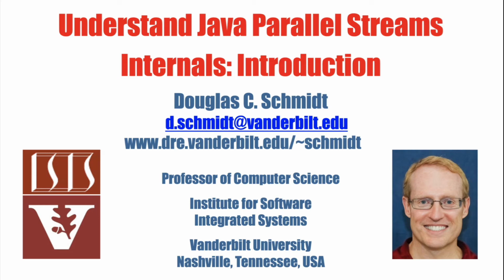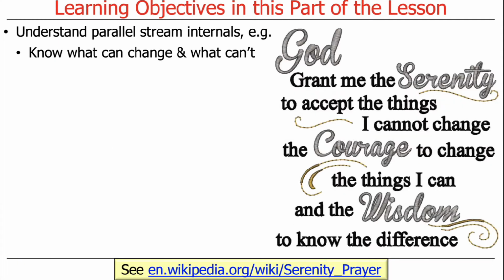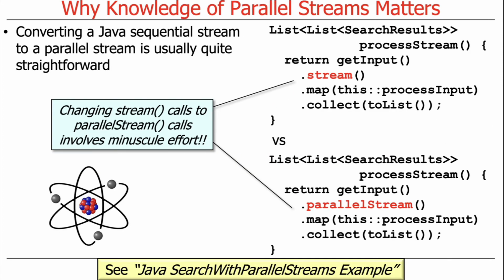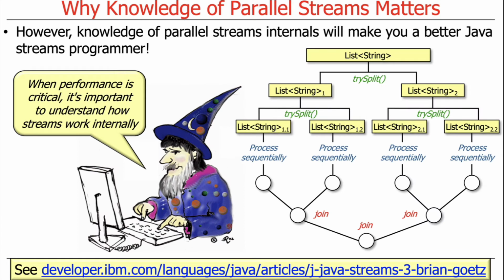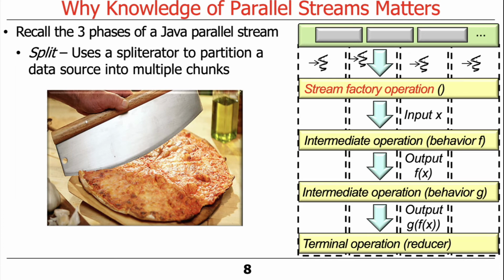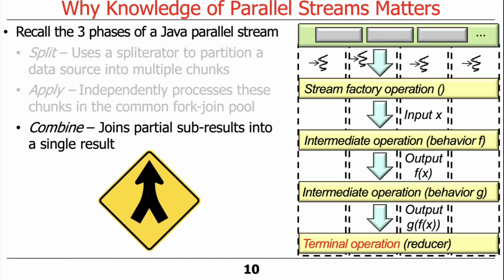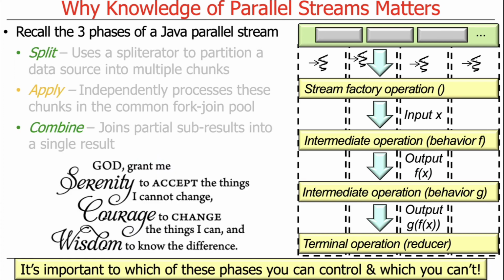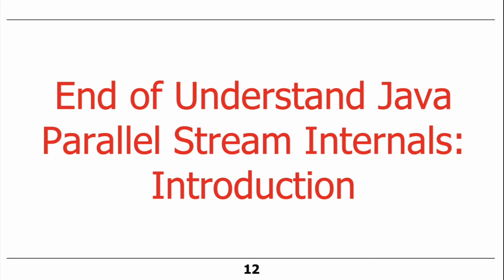Java Parallel Streams Internals: Introduction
This video motivates why knowledge of Java parallel streams internals is useful to be a more effective programmer.